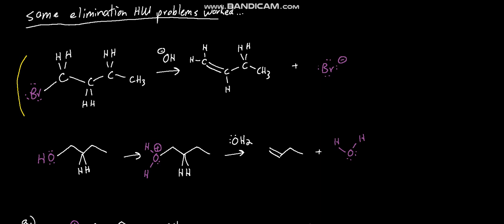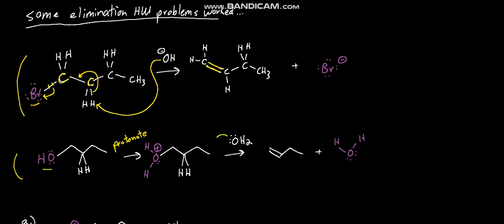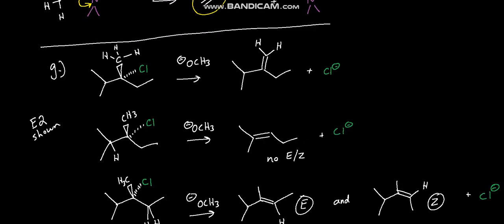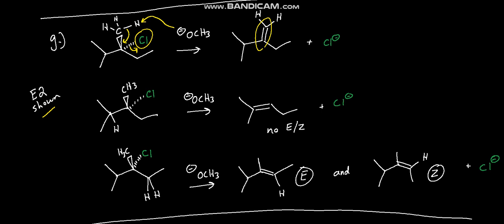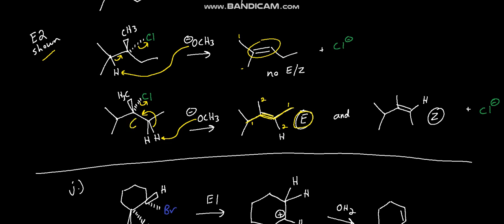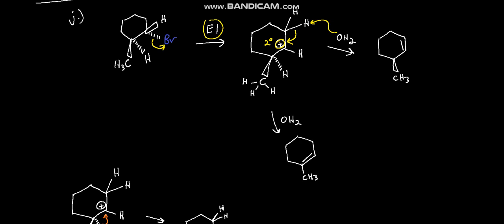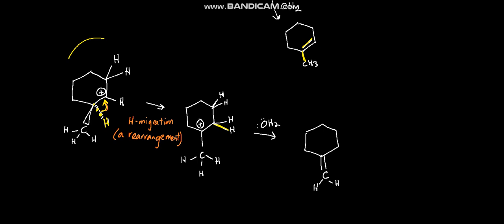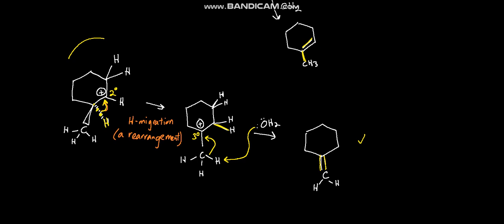Module 8 - video 2 - elimination problems worked